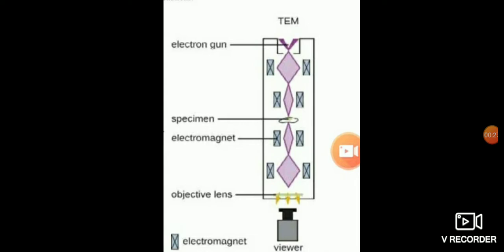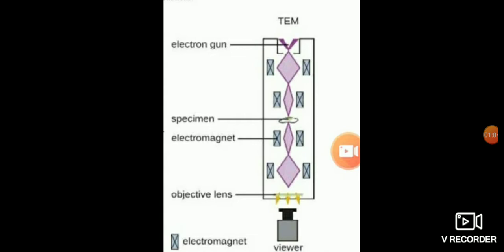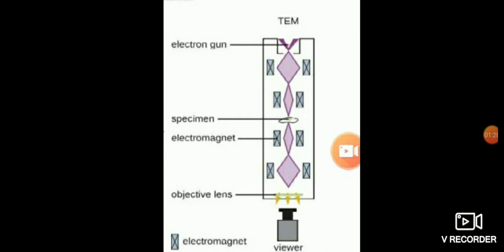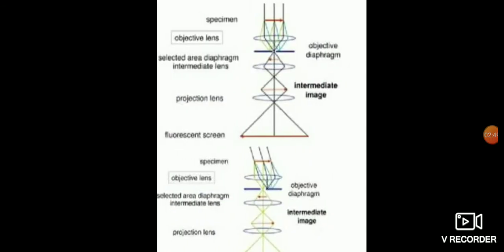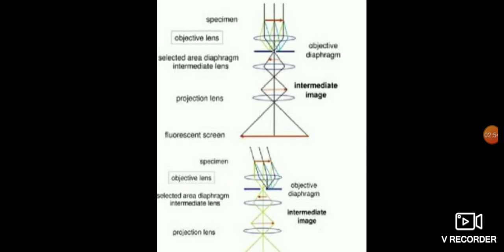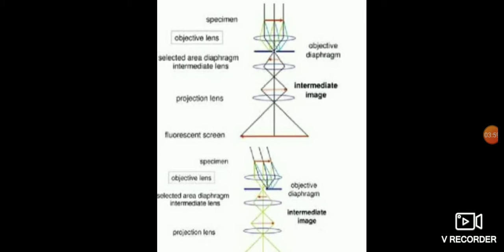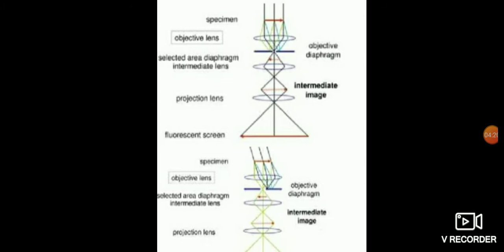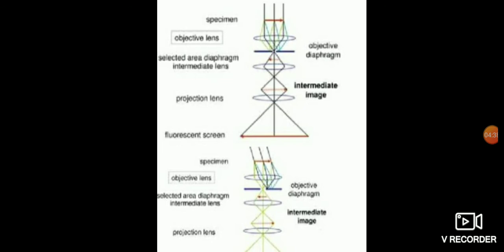Additive Manufacturing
Transmission Electron Microscopy and X-Ray Diffraction